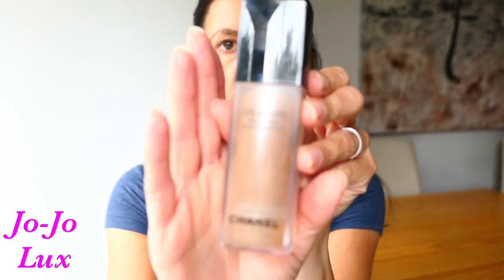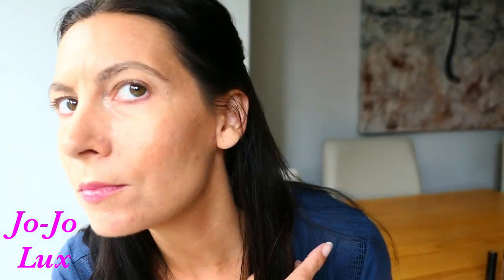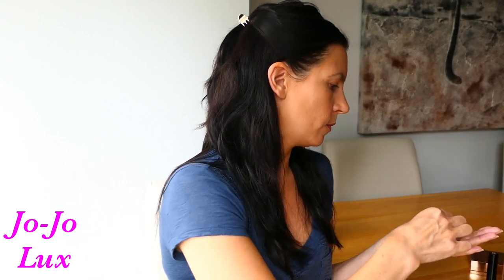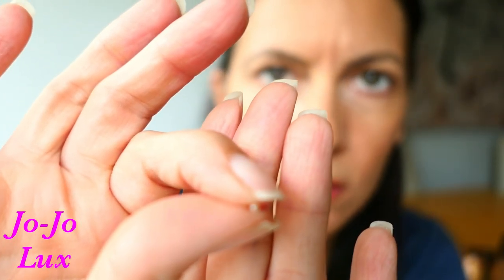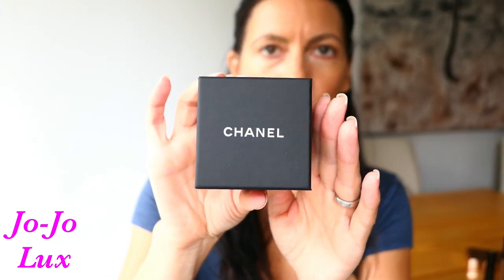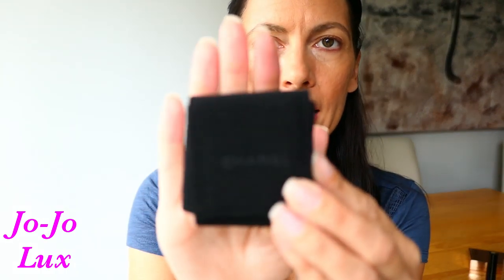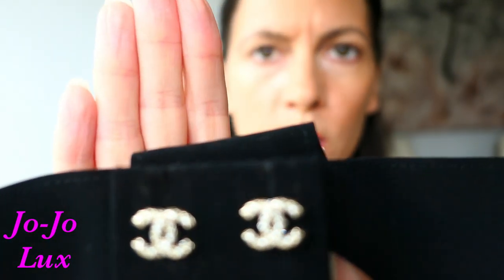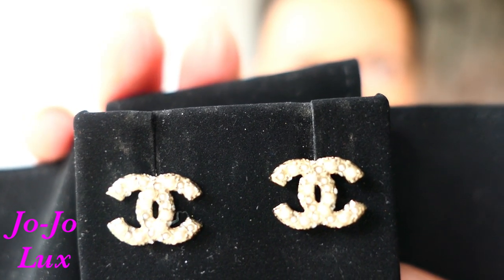CHANEL Quality Issues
As a Chanel lover, I also wanted to share how disappointed I was as a result of the poor quality of these costume earrings. I have been so careful and they really should not have lost the pearls out of them. However, Chanel put it right, they now look as new and it took just over 6 weeks when quoted up to 8 weeks to get them repaired in Paris.